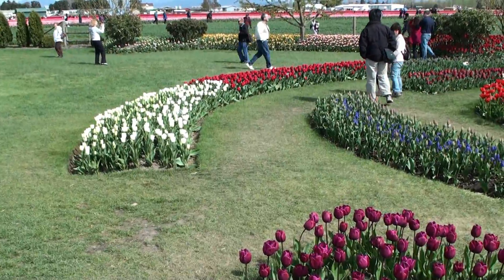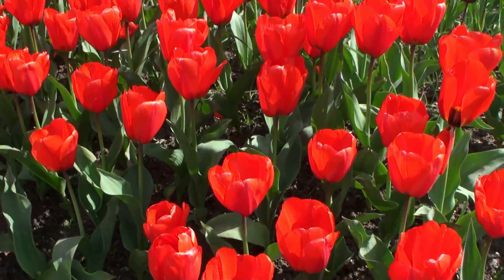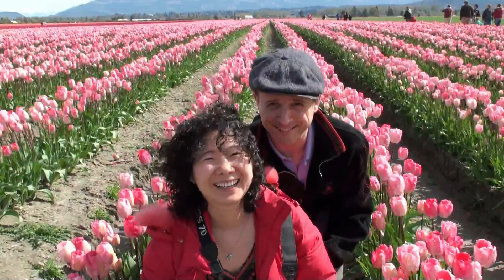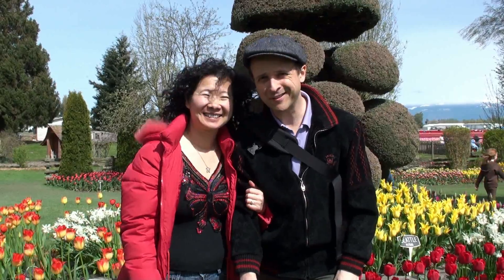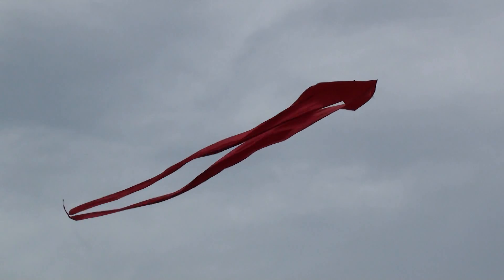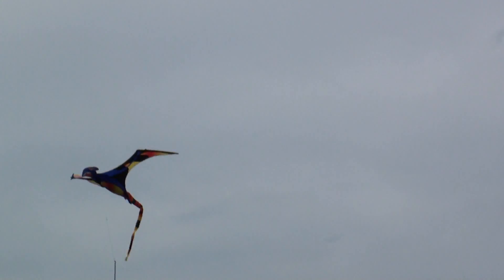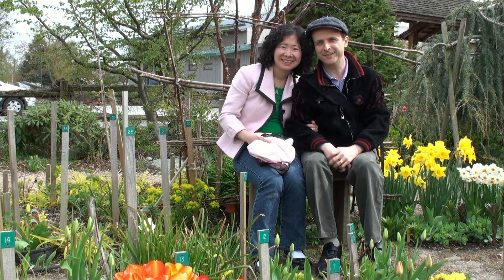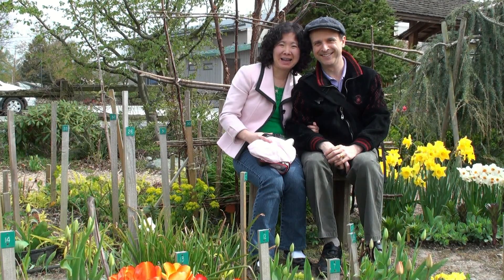Tulip Festival 2010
This Easter weekend, Xiaohong and I visited the beautiful Skagit Valley Tulip Festival.